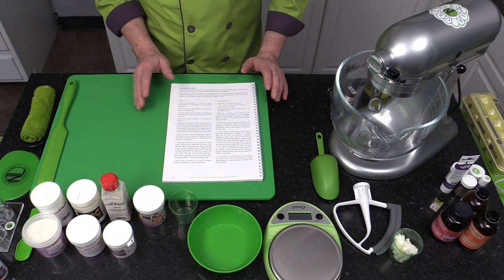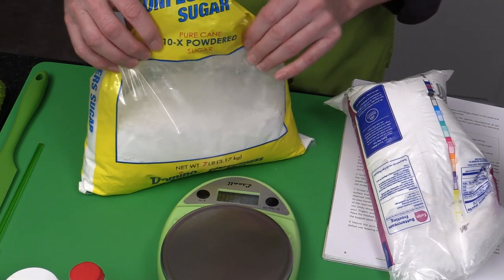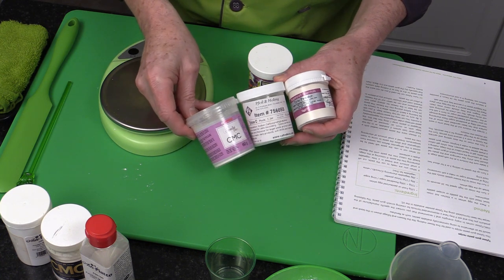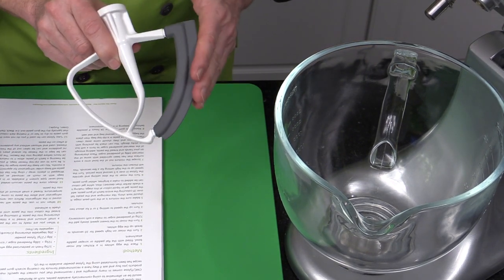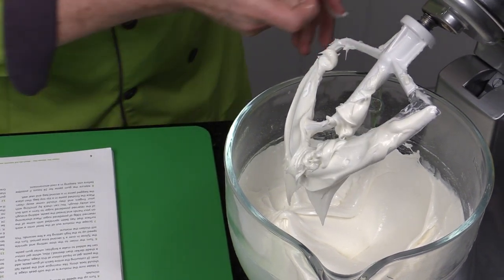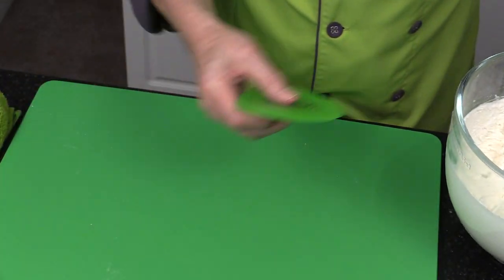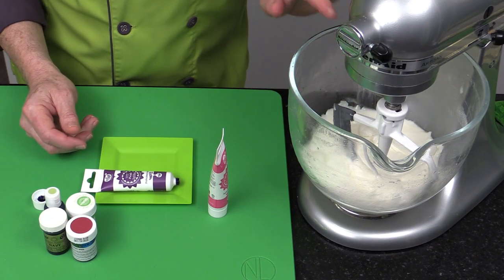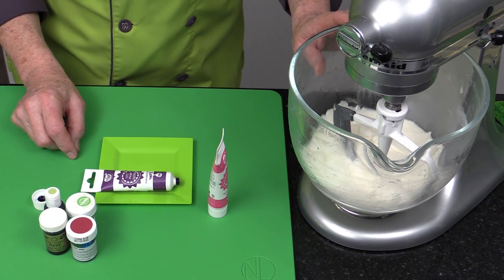Making Tylose Gumpaste / Flower Paste for Sugar Flowers & Cake Decorations with Nicholas Lodge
Regarded as the Number 1 BEST scratch paste recipe for making gumpaste and sugar flowers. Cake decorators and sugar artists around the globe use this recipe and method when making their own gumpaste. Tylose based sugar paste is easy to work with and holds up well under humid environments. Something many other recipes cannot claim! If you have been searching for the PERFECT scratch gumpaste recipe...you have found it!